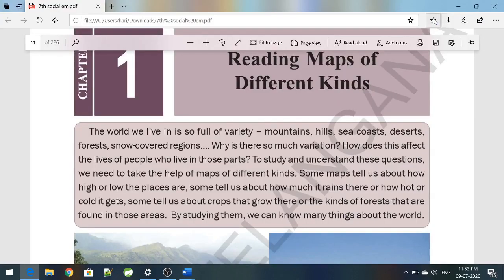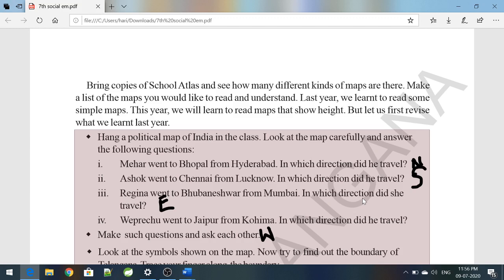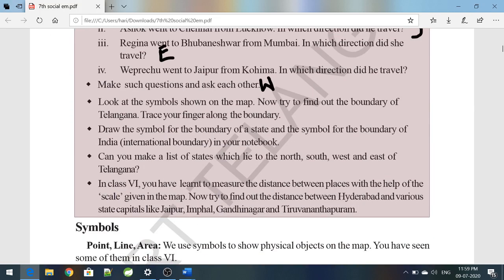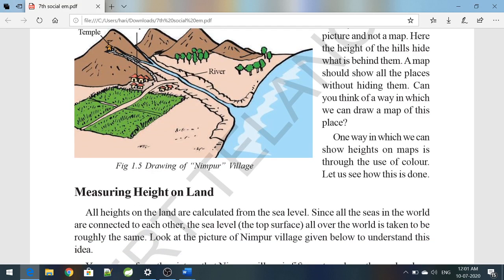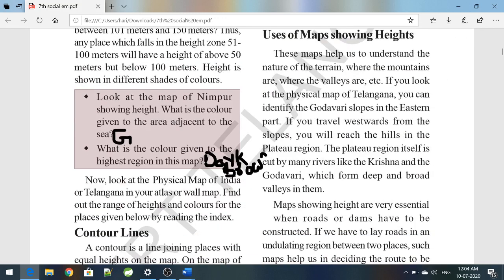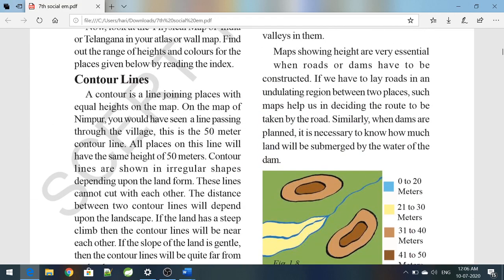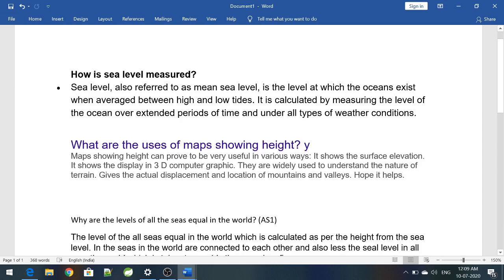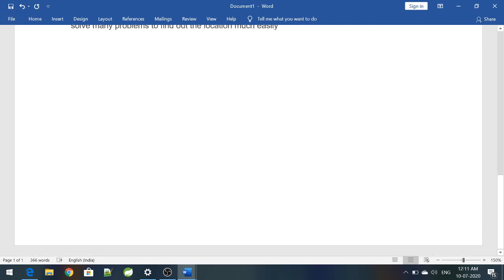CLASS 7 CHAPTER 1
CHAPTER-1 READING MAPS OF DIFFERENT KINDS